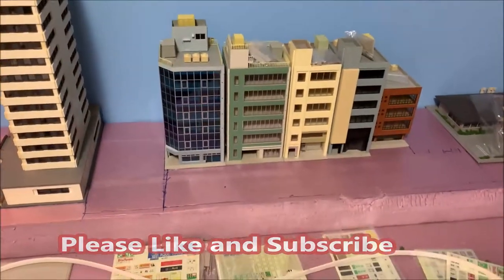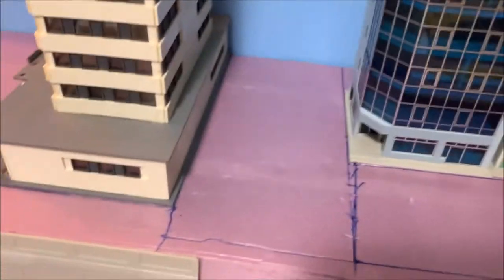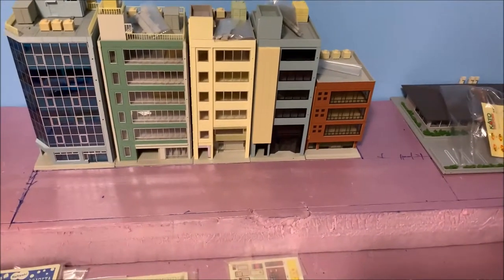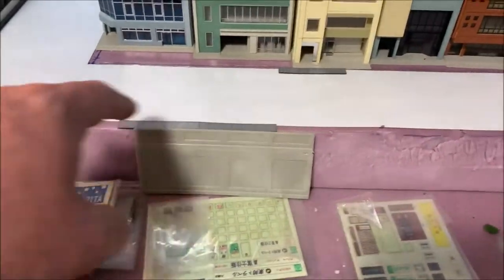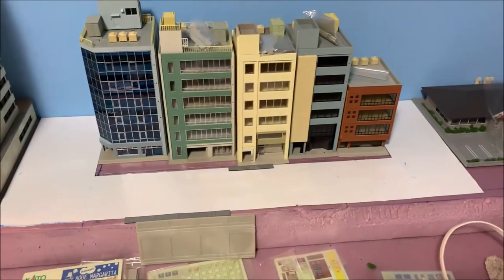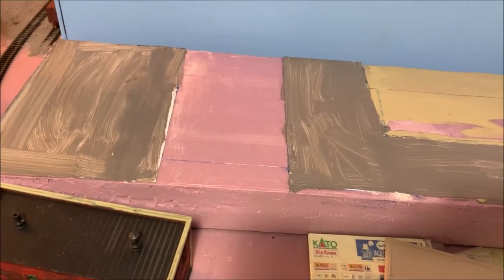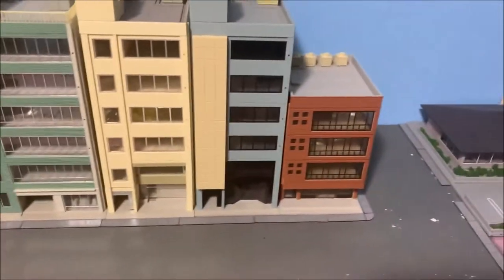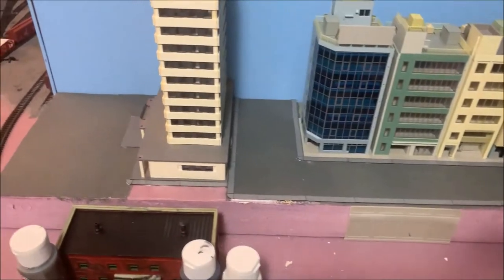N Scale Update: Episode 25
A look at the start of the big city scene on the N scale layout